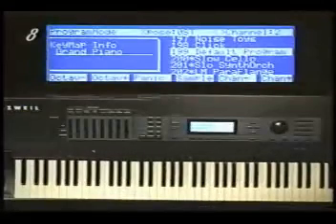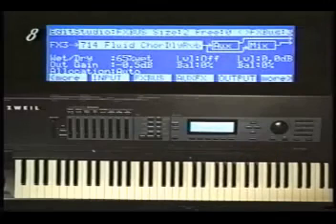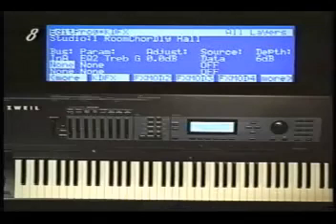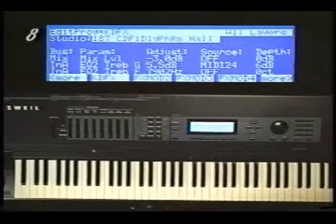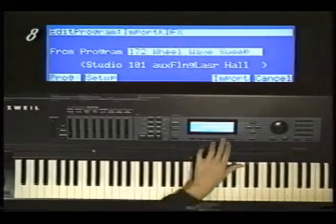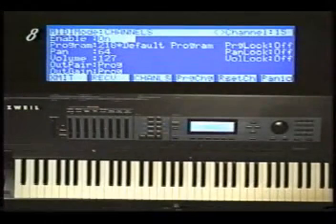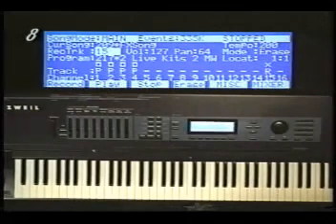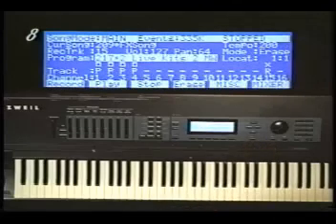K2600 KURZWEIL PART 8